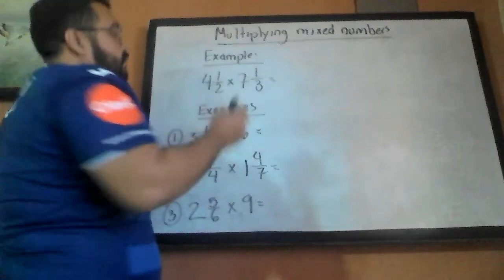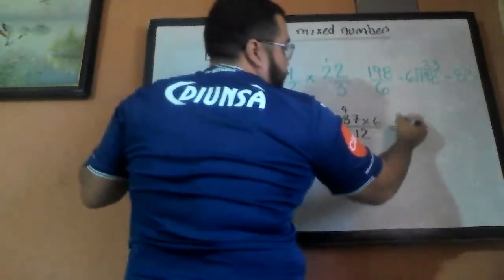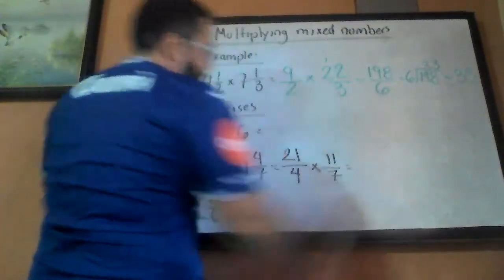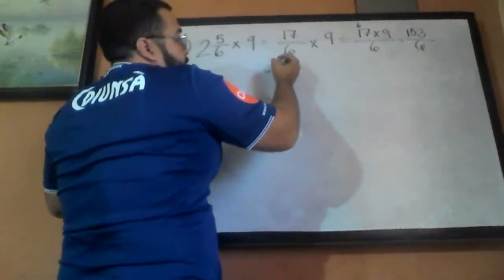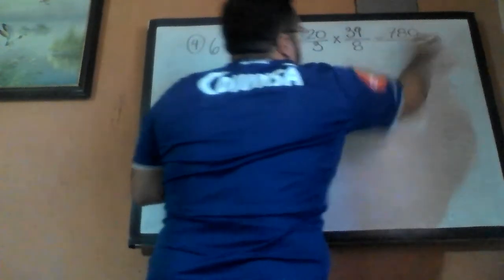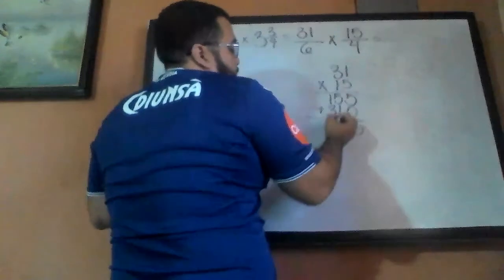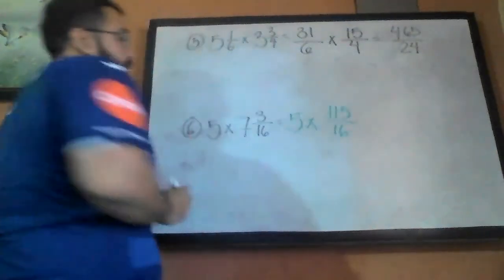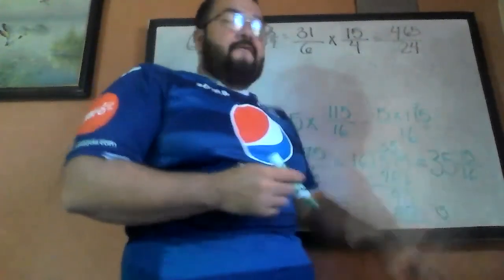Clase de Zoom 6to grado jueves 4 de Febrero